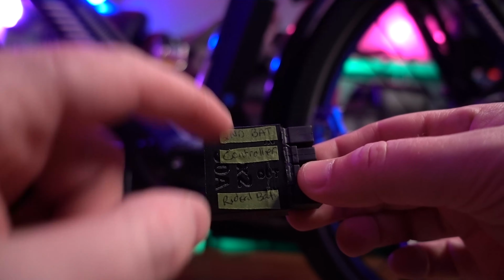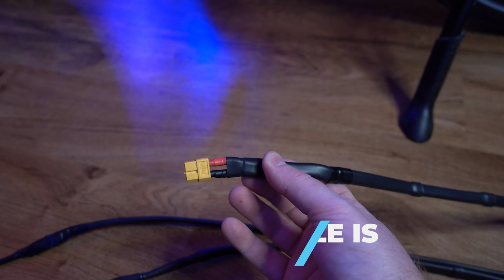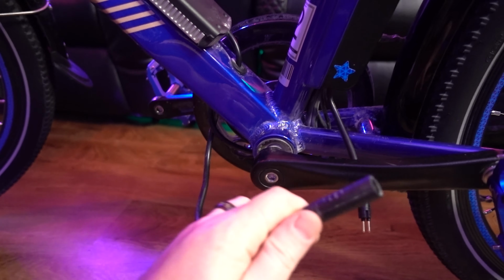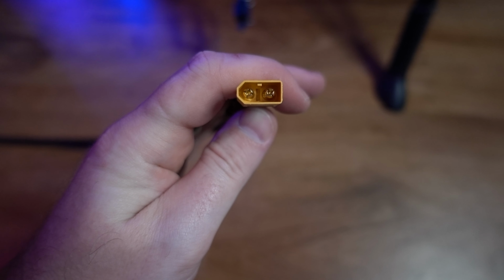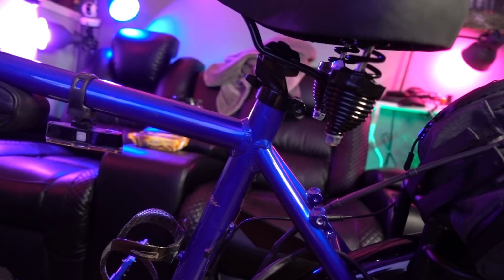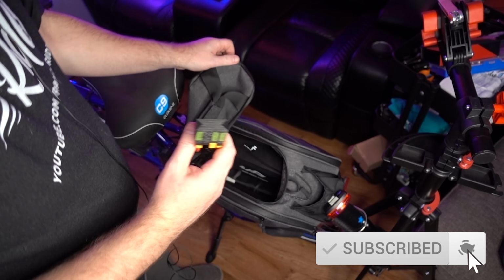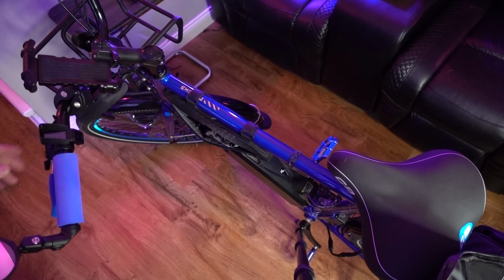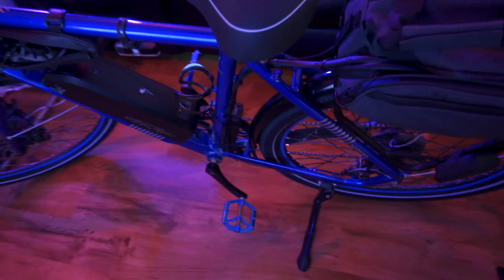Run Multiple Batteries at the SAME TIME on your RIDEAL | Battery Blender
This is the DATEx2.

The DATEx2 device allows you to safely connect more than one eBike battery to your bike at the same time! Safely use up to three batteries in parallel with the DateX to boost your range, power, and lifecycles. Better range. Prolong and protect your eBike battery.

With the DATEx2 device, you can combine any battery, for example, 52V with 48V or even 36V, regardless of their chemistry, voltage, state of charge, or capacity as long as the controller supports the voltage and the hard-limits are not exceeded.

DATEDXRandyRides

If you need an extra battery for your bike, contact Luna! She's great!

// Shopping list //

12AWG Wire
XT-60 connectors
Heat shrink tube
Crimp connectors
Crimping tool
Electrical tape

FIRST PERSON TO COMMENT "STICKERS" ON THIS VIDEO WILL WIN 2 FREE RANDY RIDES STICKERS!

If you are interested in purchasing a Ariel Rider ebike, please use my link to get $50 off the purchase of an Ariel Rider!

Come join my new Facebook Group. I'll be actively posting updates about the channel, things I have going on, and video plans. Also, you can share your photos/videos there with me as well. I'd love to see your projects as well!